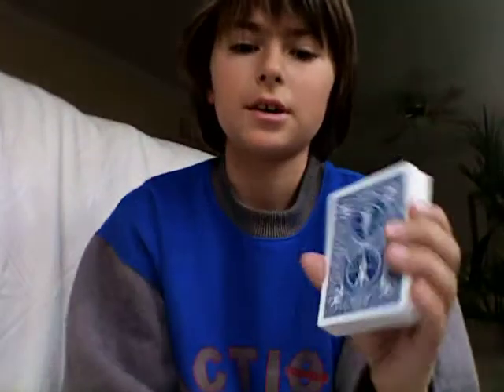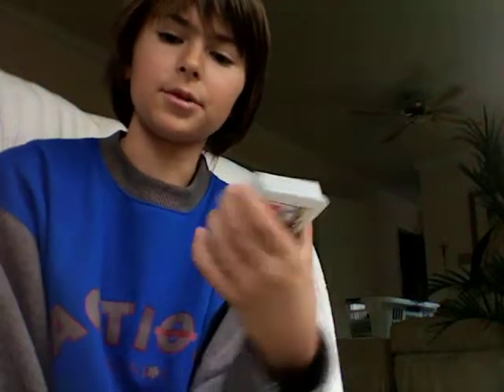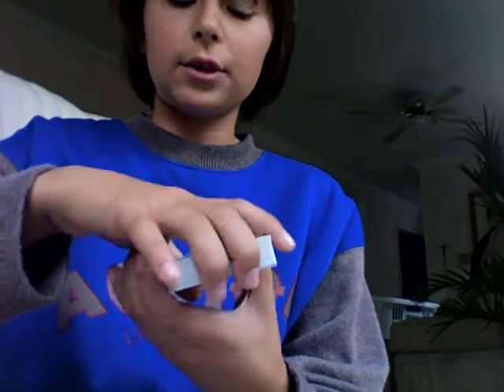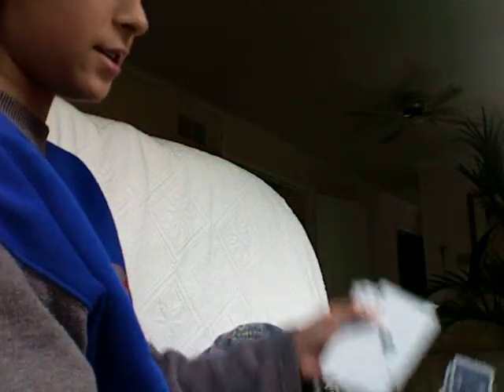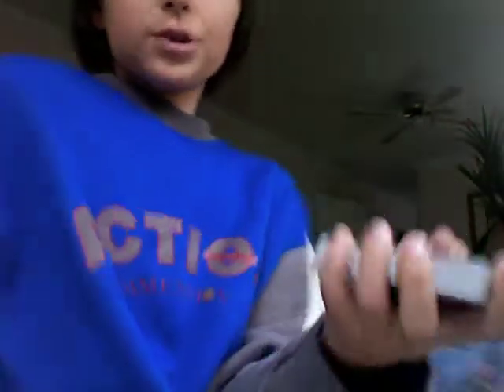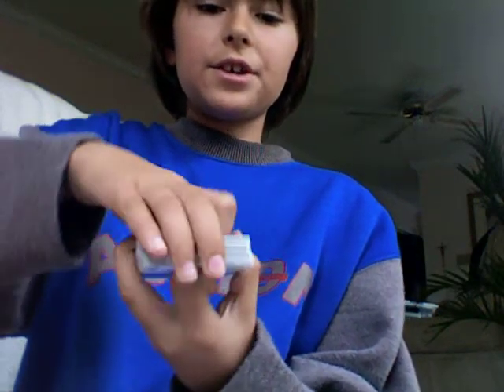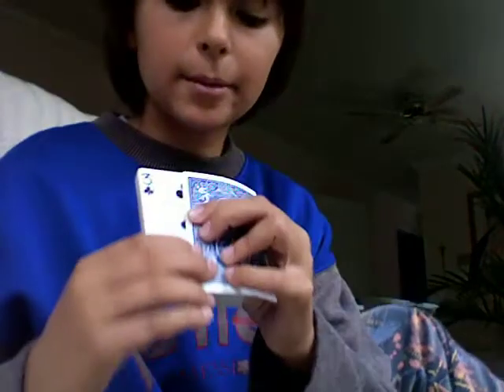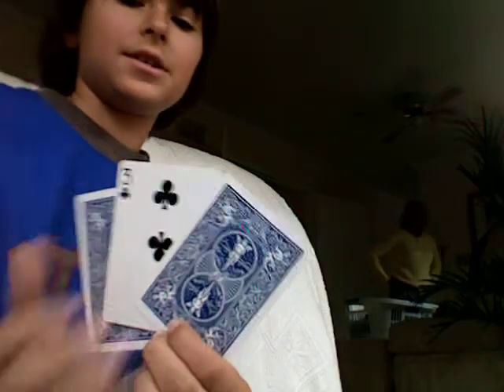Quick as a Wink Tutorial